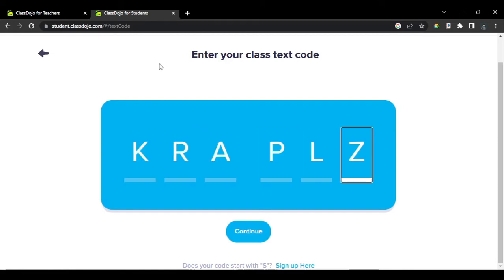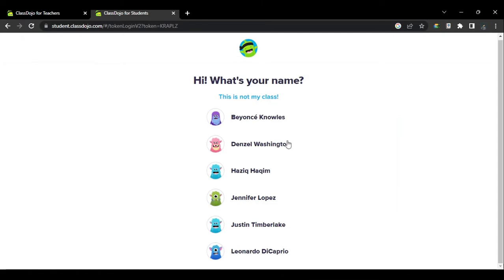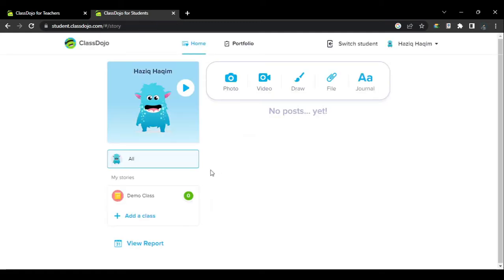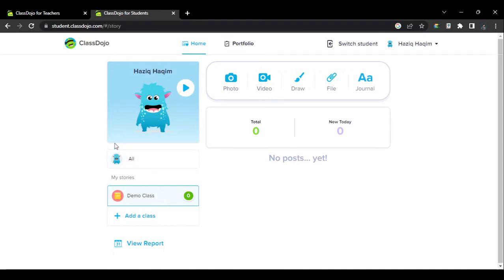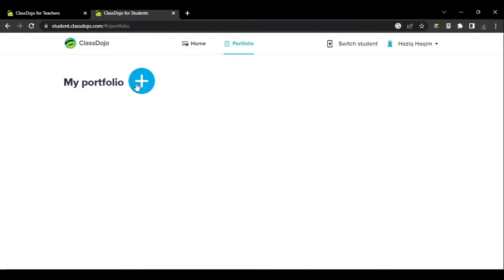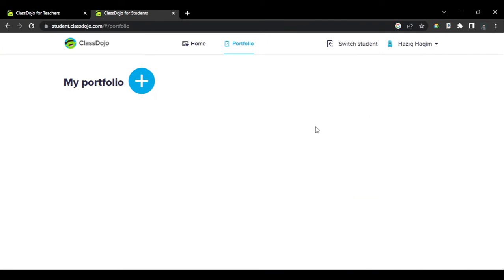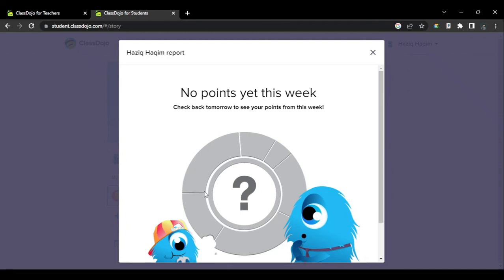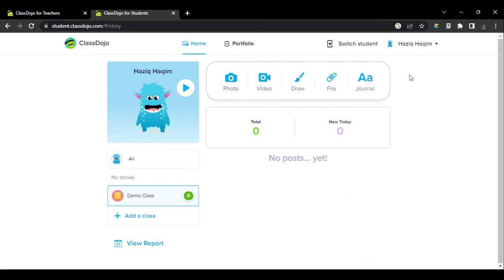ClassDojo Tutorial For Students